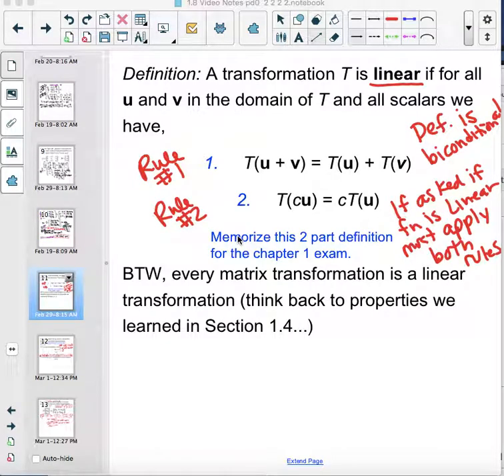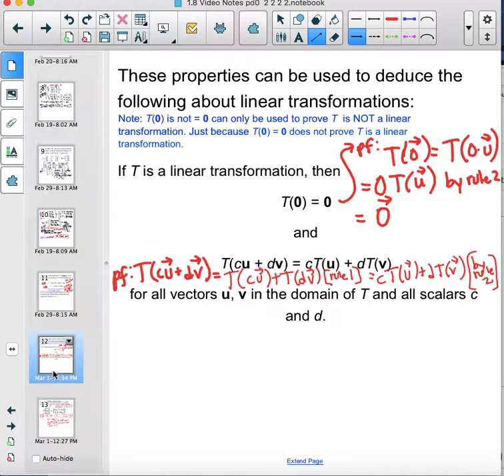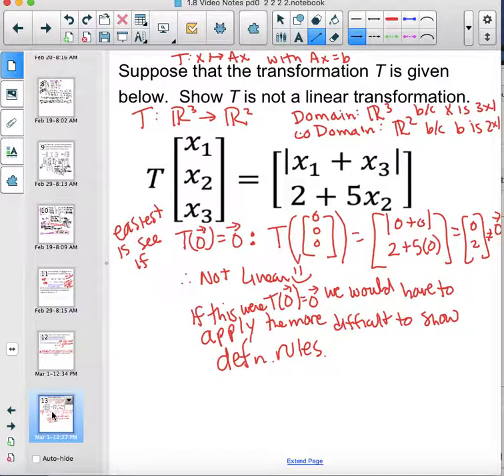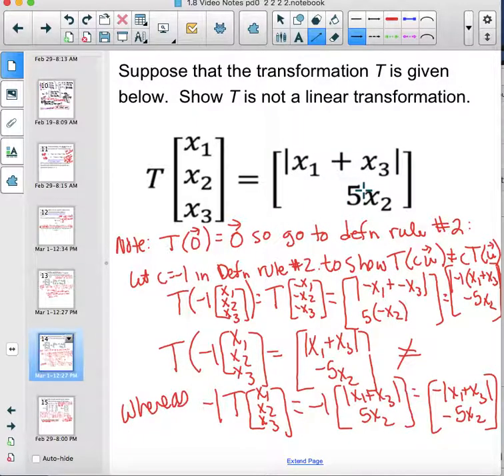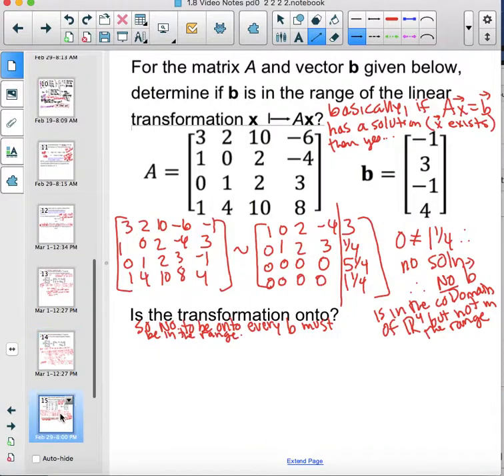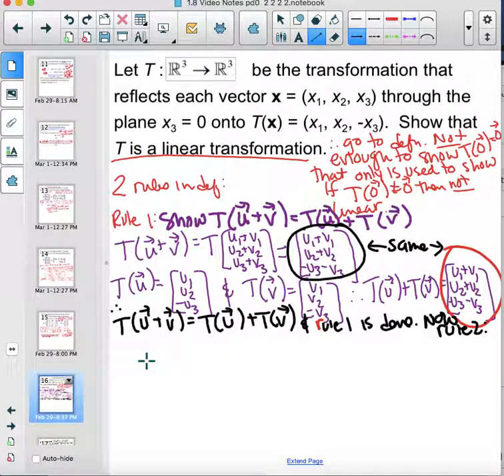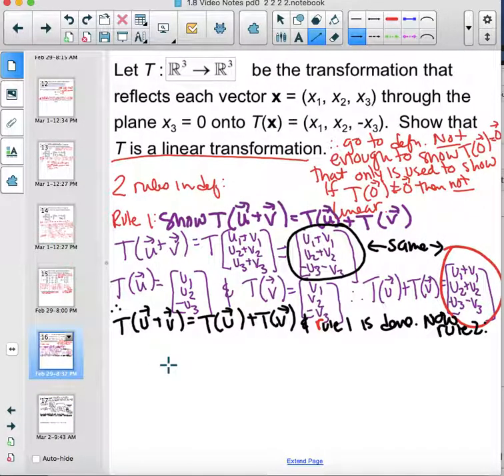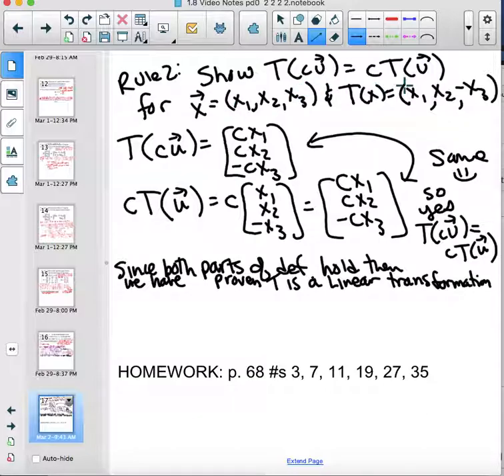1 8 Part 2